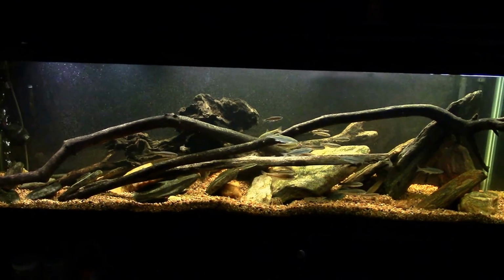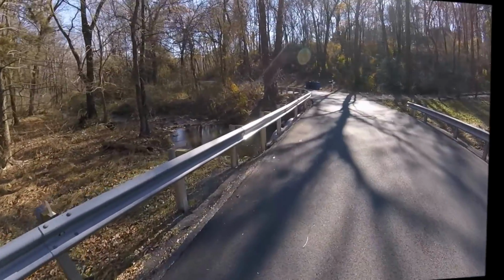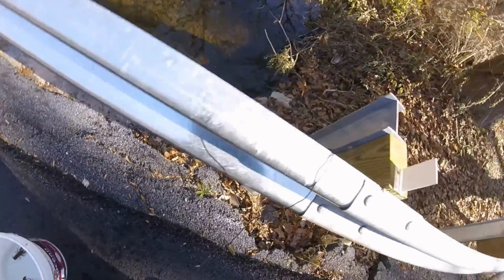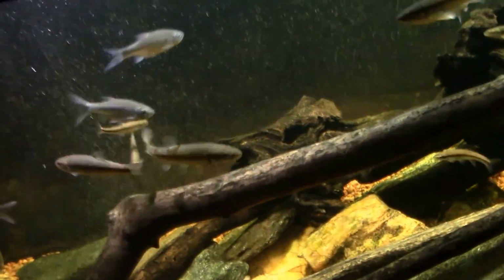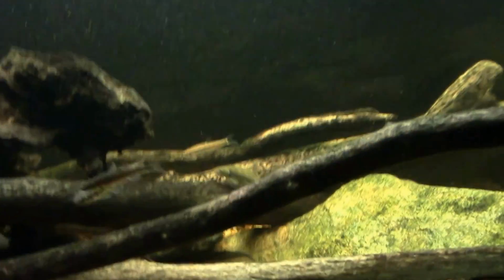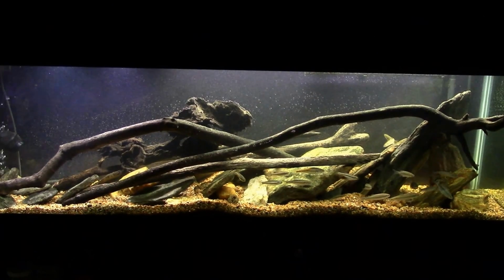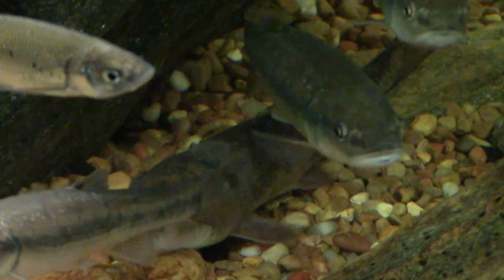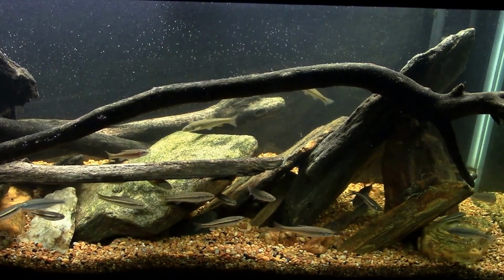Native Tank: New Crayfish and a Water Change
Here's a look at my native Tank with a trip to the stream to check my minnow/crayfish trap.